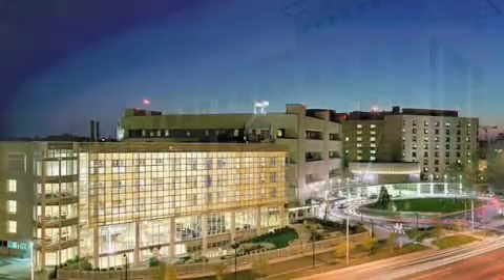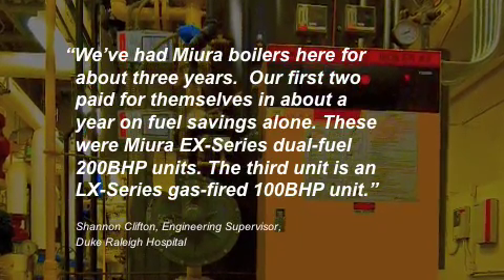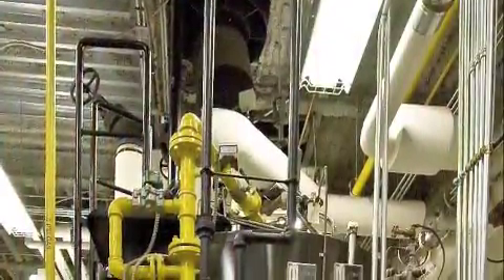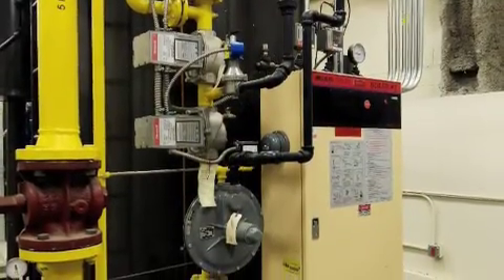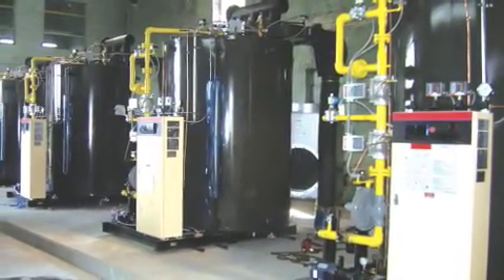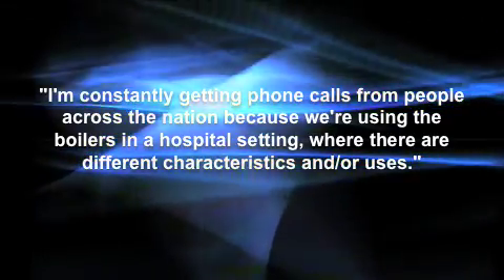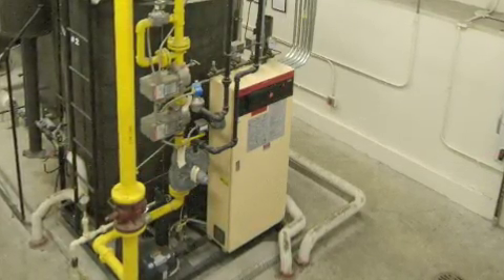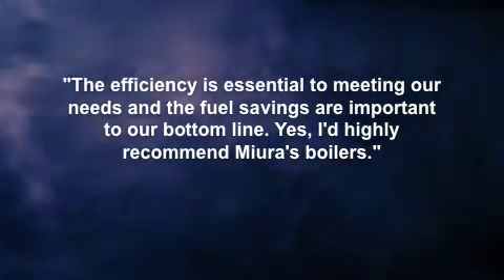Duke Raleigh Hospital - Miura Boiler Installation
Case study for Miura Boilers steam boiler system.